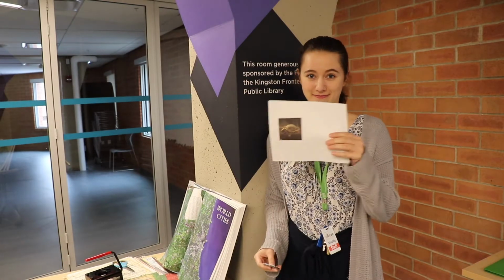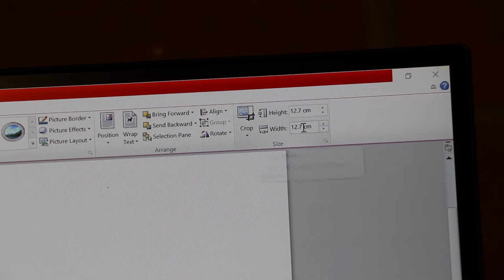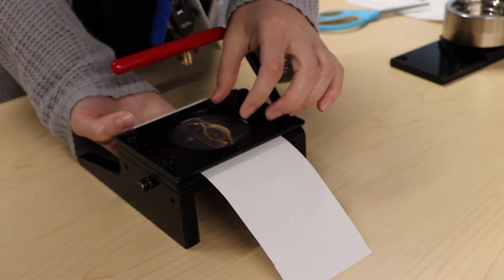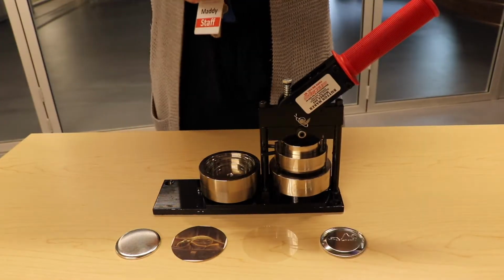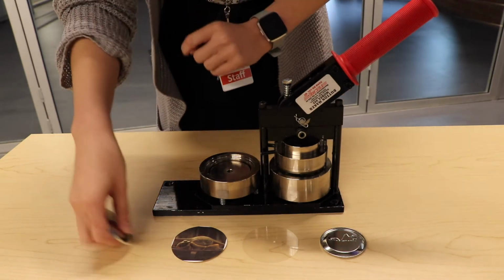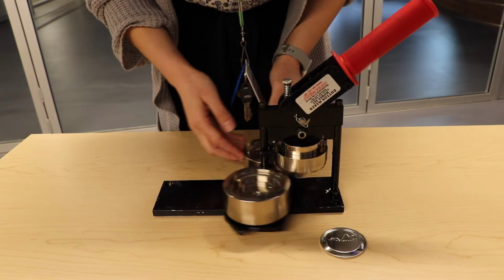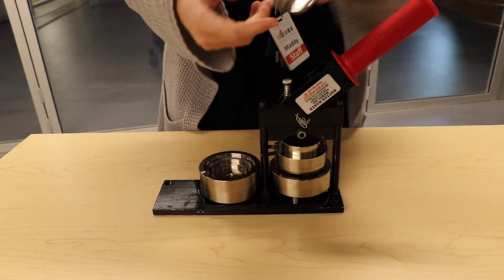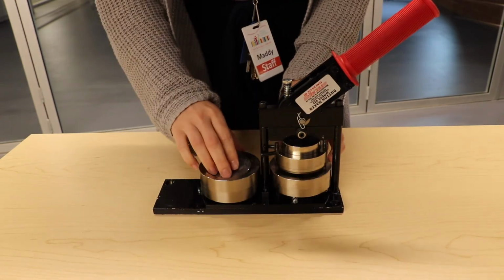Create Space - How to use the Button Maker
Learn how to use KFPL's Button Maker.